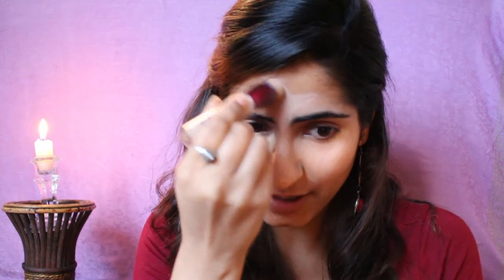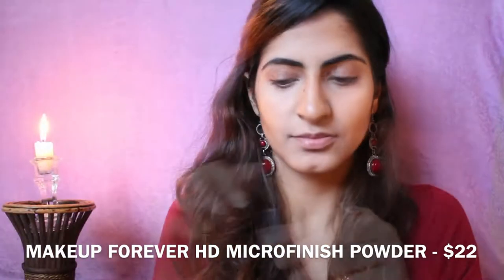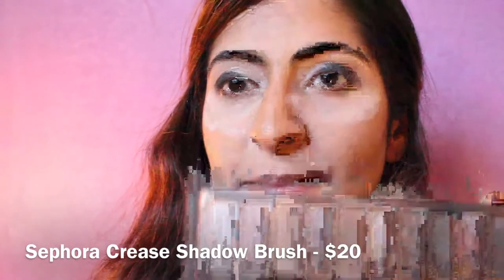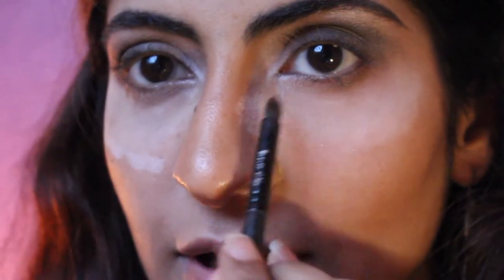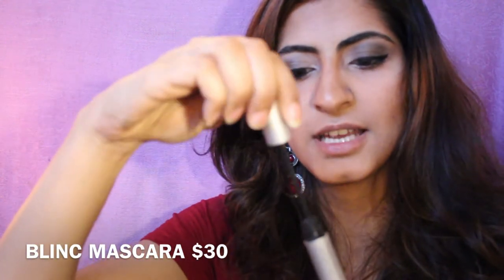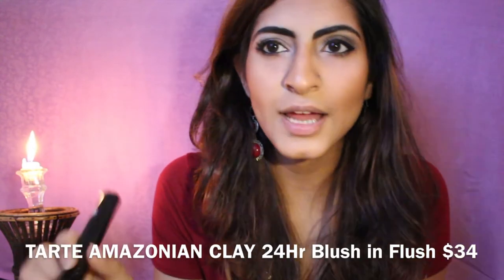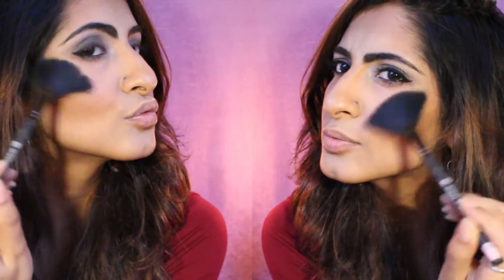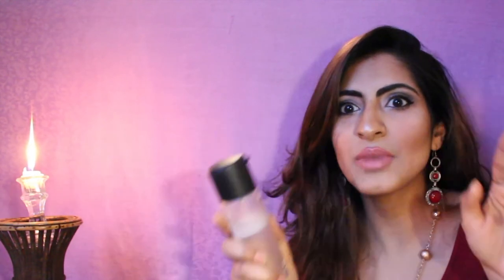GREY Smokey Eye Tutorial | Beginners | Brown/Indian Skin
HERE IS VALENTINES DAY SMOKEY EYE MAKEUP GLAM FOR YOU ALL :*
Sorry that it is delayed, I have an Exam this sunday on valentines day --I KNOW the prof clearly hates students!!

Please leave comments for us.

Following are some things you can learn from the above video:

EYE MAKEUP BRUSH TECHNIQUES
How to apply eyeliner
What order to use while applying products
How to apply SMOKEY EYE

PRODUCTS MENTIONED with links and Prices
we are not getting paid to recommend these, we simply love them:

All Prices are Canadian unless denotes by US

Concealer: Maybelline Instant age rewind Dark Circles Eraser- $12.99

Concealer Brush: Sephora Pro Concealer Stipling Brush #57 -

Eyeshadow Brushes:
Sephora Crease Brush #73 - $20

HIGHLIGHT BRUSH
Sephora Pro Fan Brush $34

EyeShadows:-
VIRGIN
SIN
CREEP
HUSTLE
from the URBAN Decay Naked Palette $64:

MASCARA:
BLINC MASCARA C$30.00

Highlighter:
MAC Mineralize Skinfinish in Soft and Gentle $37

Blush: Tarte Amazonian Clay 12 hr Blush in Flush $34

LipLiner:
Any Lip Balm - Clinique Super Balm

LipLiner: LA Girl Lip Liner Pencil in Forever US$3

The song: Gunner Olsen - Mountain Dub from Private Domain